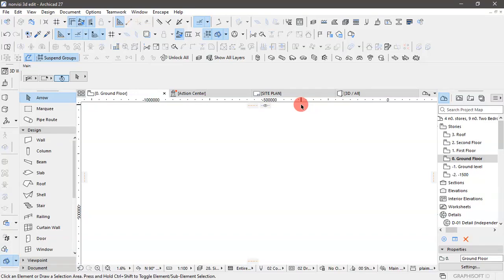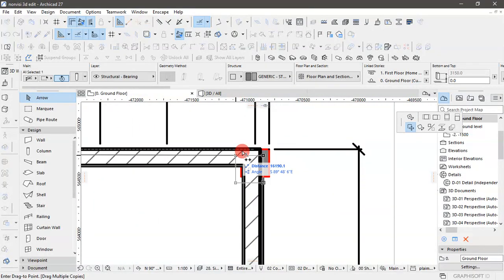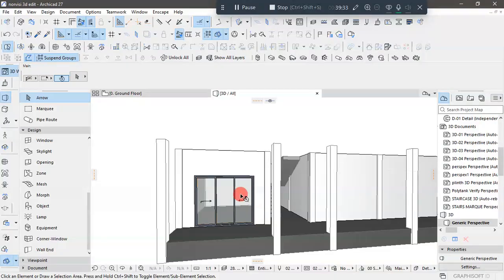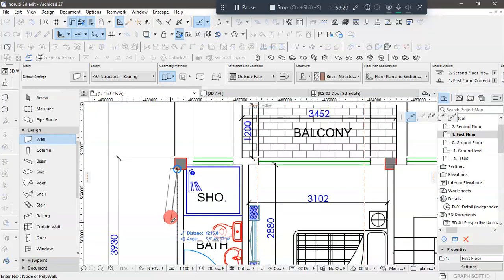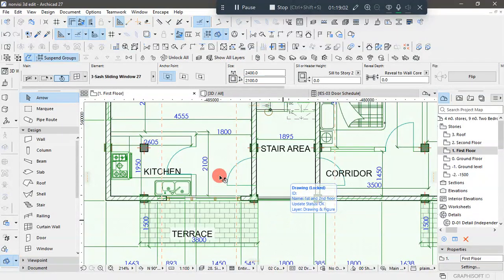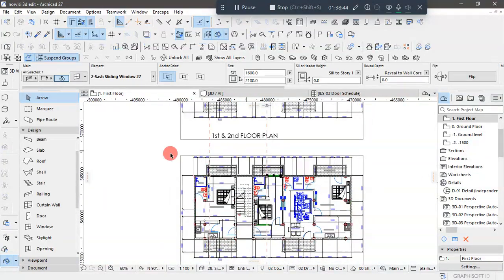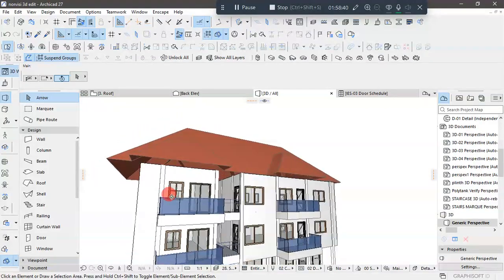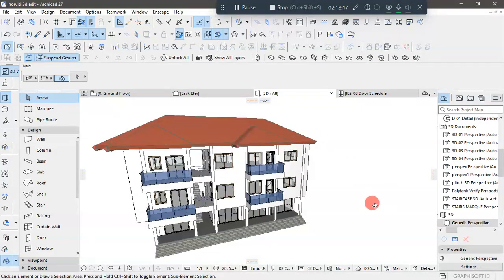Archicad Workflow: Converting AutoCAD Floor Plans to 3D Models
In this tutorial, you’ll learn how to convert AutoCAD floor plan drawings into a fully developed 3D model using Archicad. This workflow is essential for architects, engineers, and designers looking to move from 2D drafting to intelligent BIM modeling.

We walk through the complete process—from importing your AutoCAD file into Archicad, tracing and modeling walls, doors, and windows, all the way to generating a clean 3D view.

Whether you're a beginner or improving your BIM workflow, this step-by-step guide will help you work faster and more efficiently.